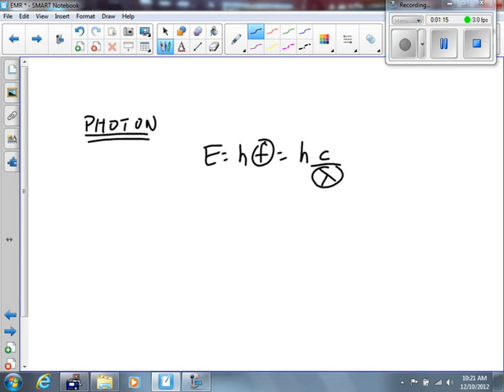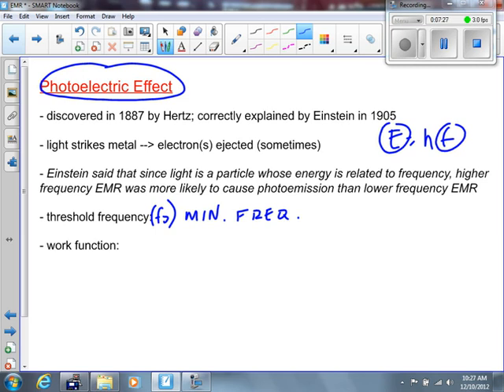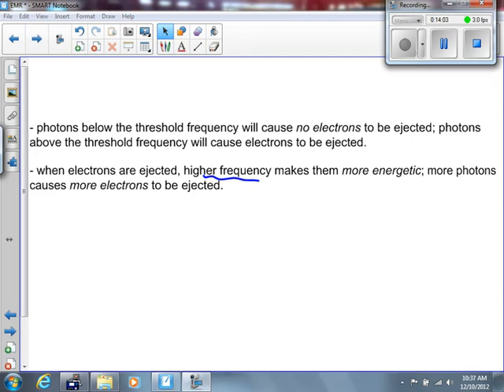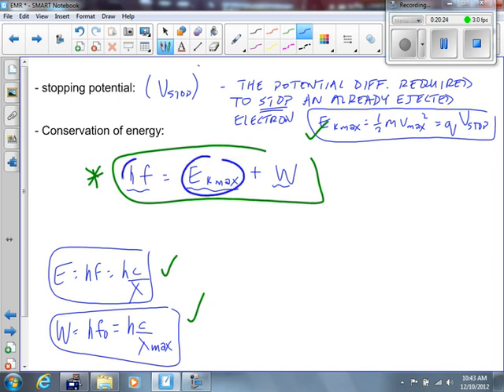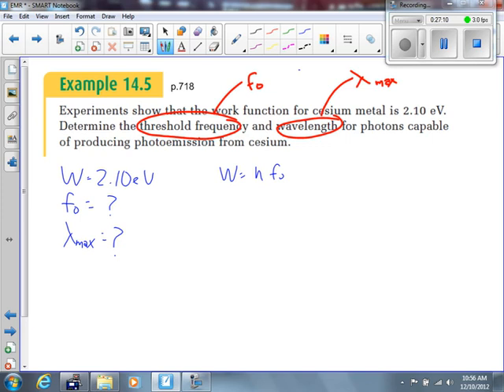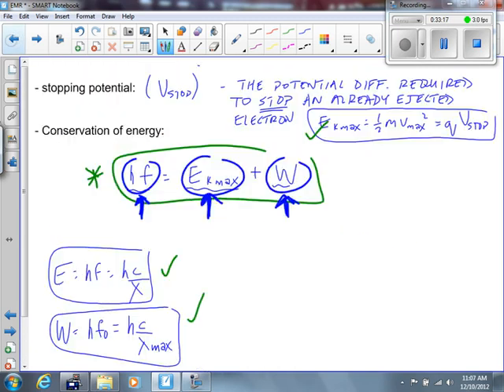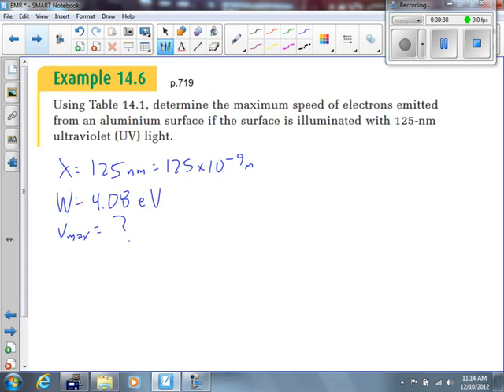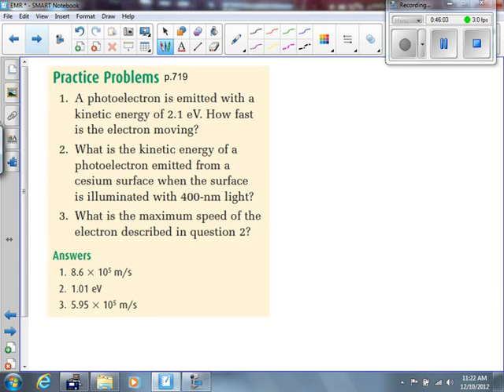(417) Photoelectric Effect Continued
Continuation of the photoelectric effect.  Note that this is a recording from previous semester...